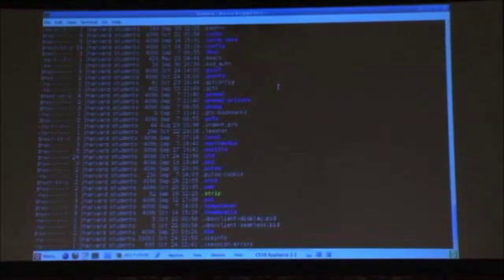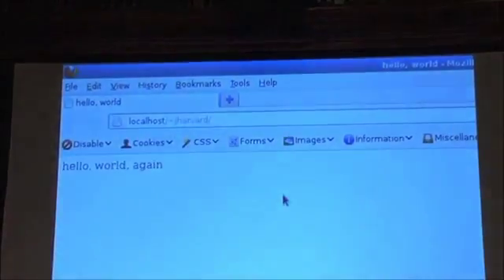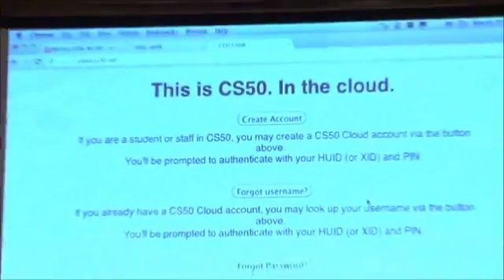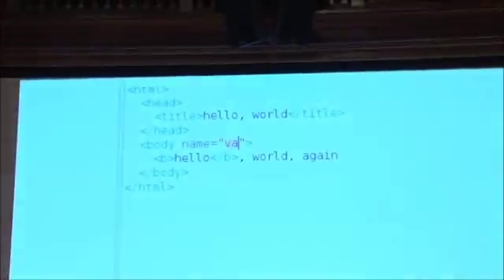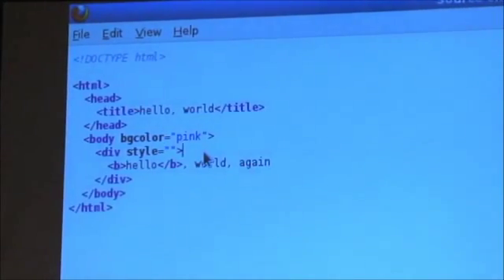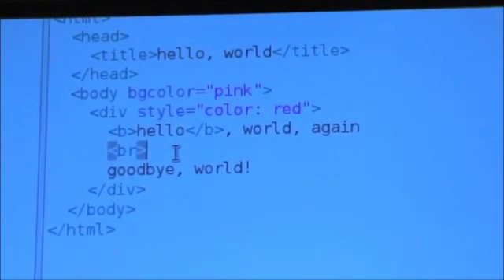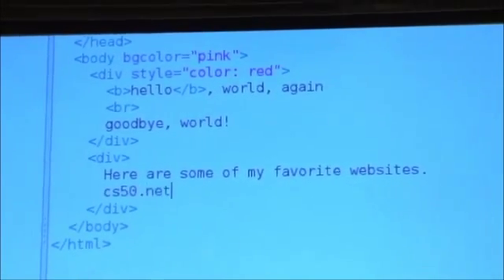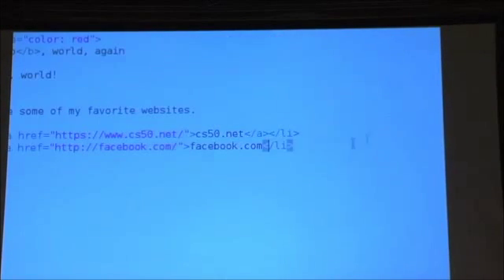CS50M4_Continue_HTML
Continue HTML